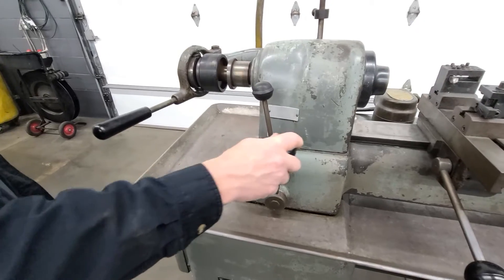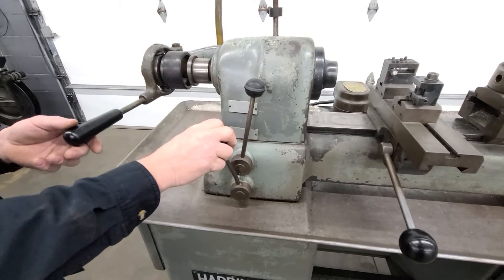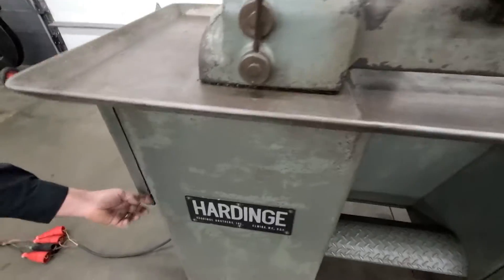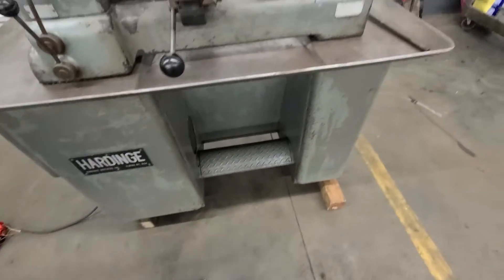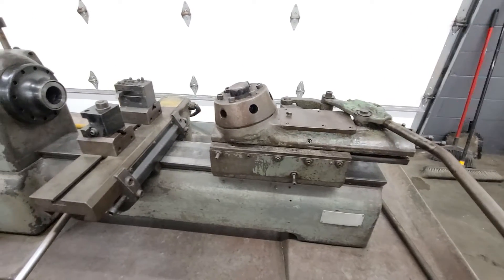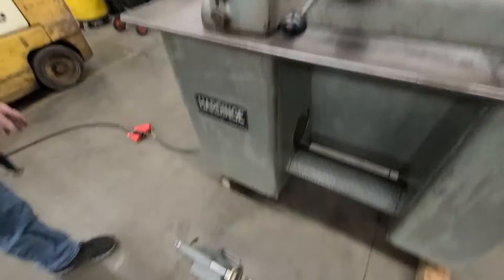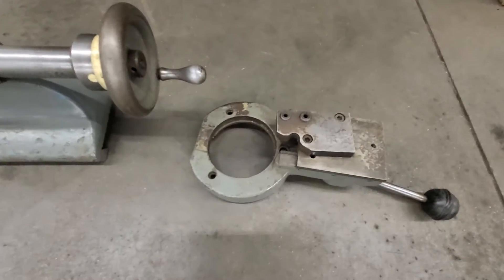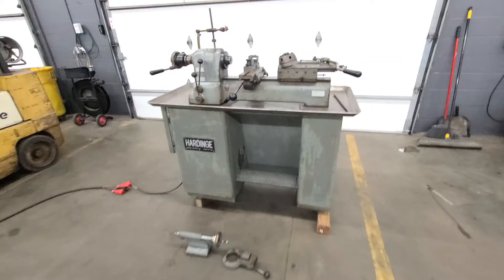HARDINGE MDL DSM 59 2ND OPERATION LATHE, DV59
HERE WE HAVE:
 HARDINGE MDL DSM 2ND OPERATION
 TURRET LATHE
 RATED CAPACITY: 9" X 16"
 VARIABLE SPEED: 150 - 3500 RPM
 1-1/16" 5 C COLLET CAPACITY
 7/8" HEX
 1.5 3 JAW CHUCK
 TRAVEL ON CROSS SLIDE,,,,,,,,, 3-3/4"
 TRAVEL ON TURRET SLIDE,,,,,,,, 4"
 DIAMETER OF TURRET HOLES,,,,,, 5/8"
 EQUIPPED WITH:
   Double Tool Cross Slide
1MT Tailstock 3¼" Travel
   VERTICAL CUTOFF SLIDE
   COOLANT SYSTEM
   6 POSTION TURRET
   STARRET INDICATOR
   CABINET AND BASE
   2 HP 3 PHASE, 220VOLT